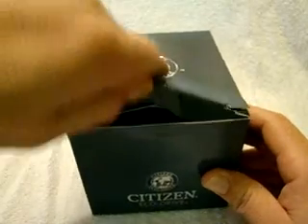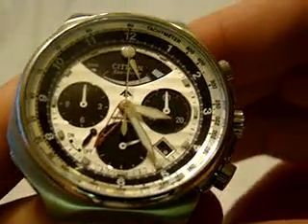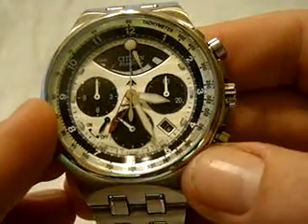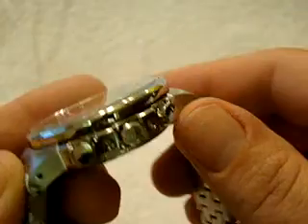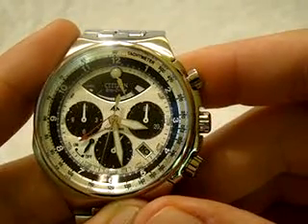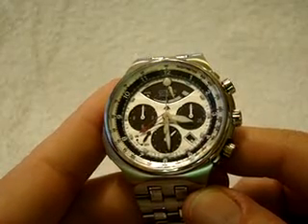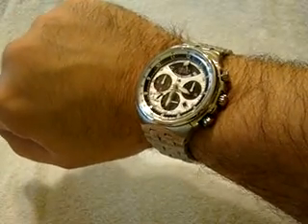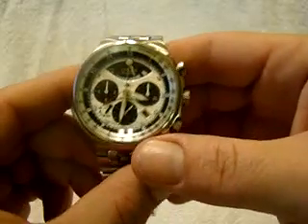Citizen Eco-Drive Calibre 2100 Flyback Chronograph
Video review of the Citizen Calibre 2100 with Flyback Chrono